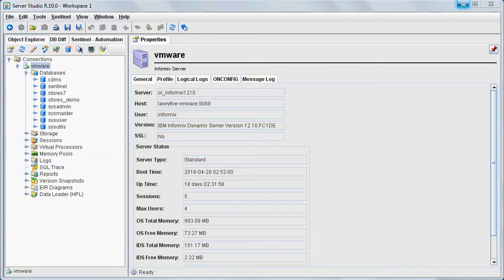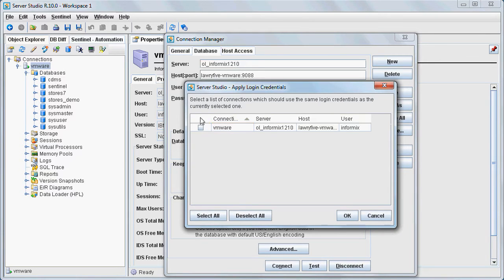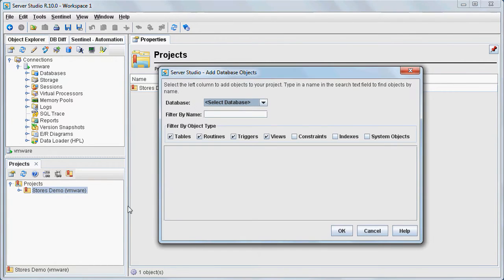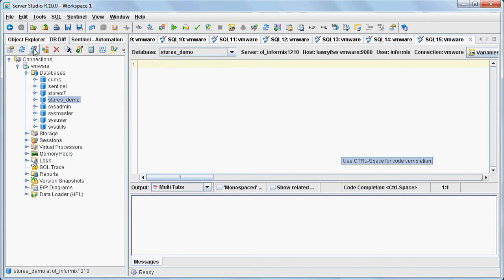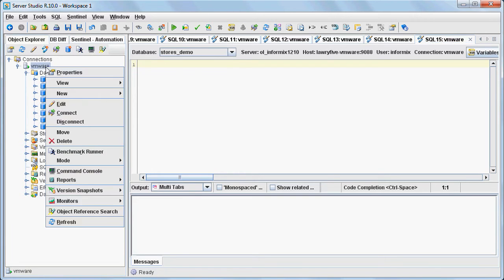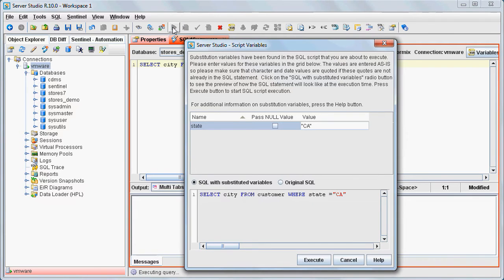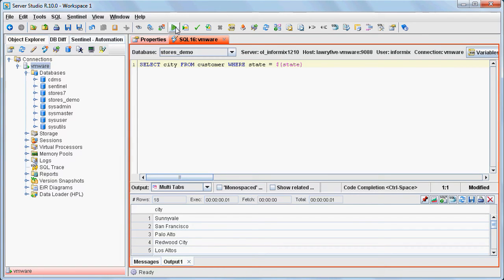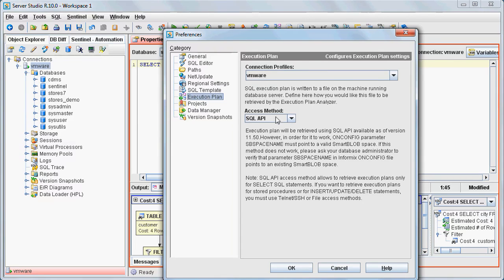AGS S2 E1 HD - Connections / Projects / Tabs / Variables